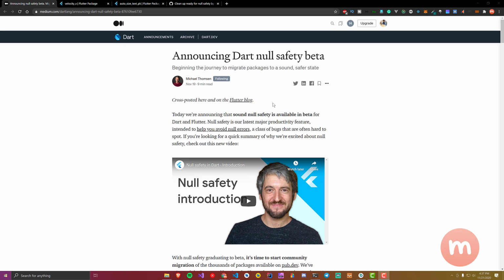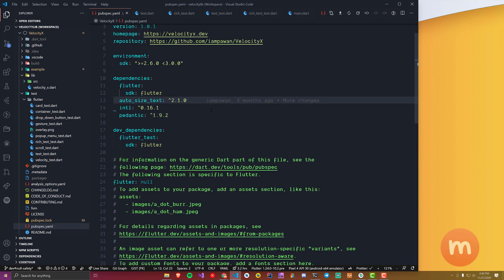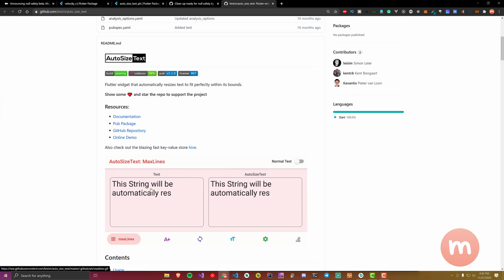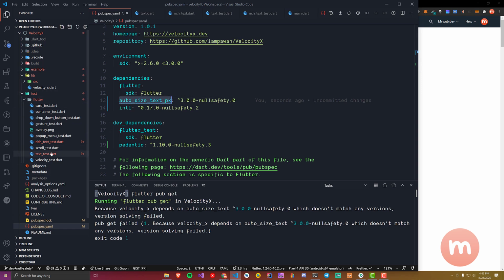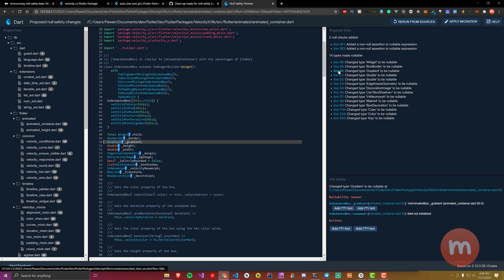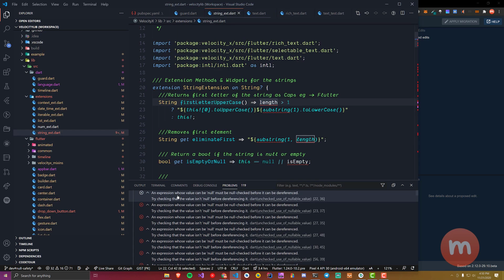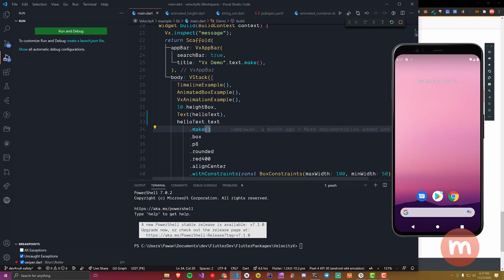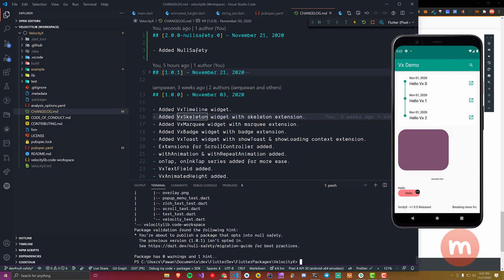Flutter Null Safety Live Migration Tutorial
With null safety graduating to beta, it’s time to start learning more about it and checking how to migrate.

My PC Configs: